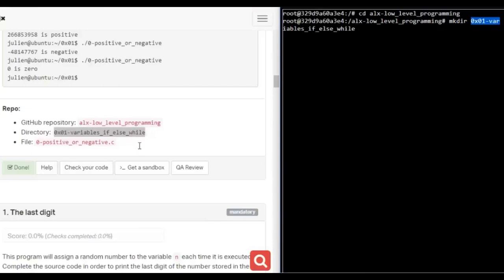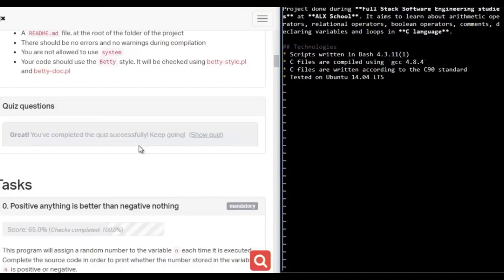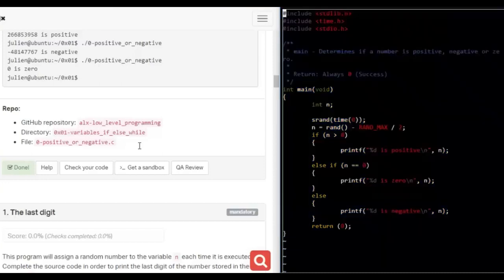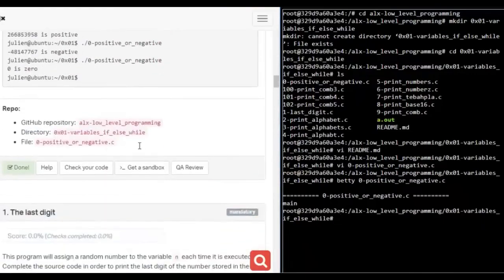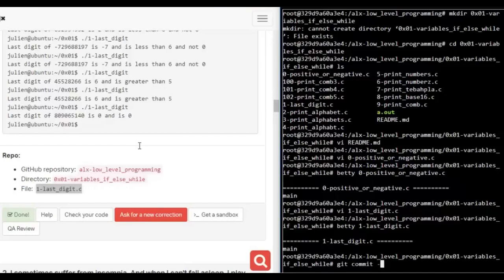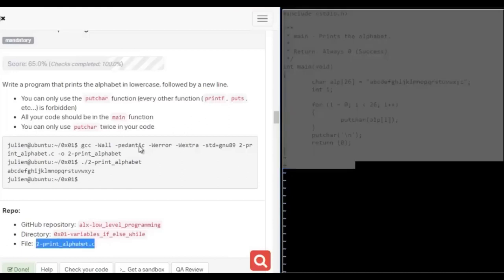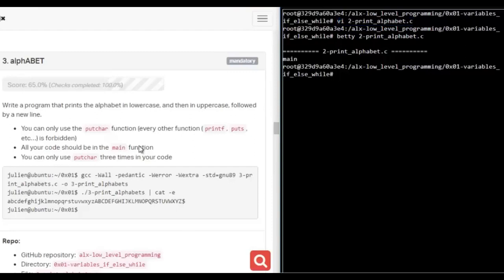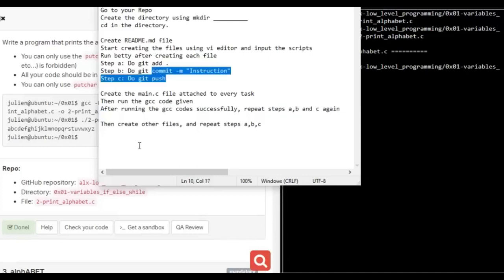0x01 C Variables, if, else, while ALX ALXGuide ALXSE Low level programming & Algorithm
0x01. C - Variables, if, else, while
Link To Code